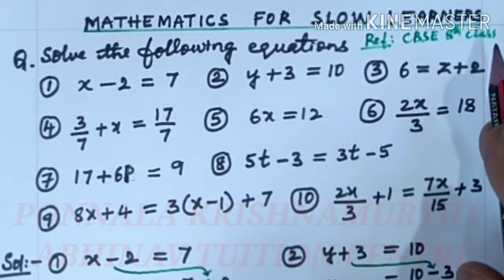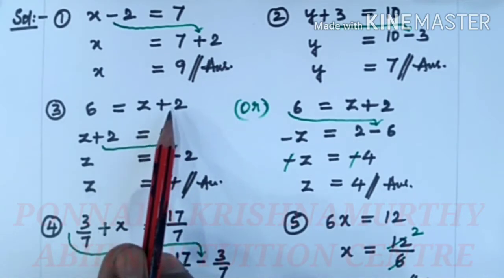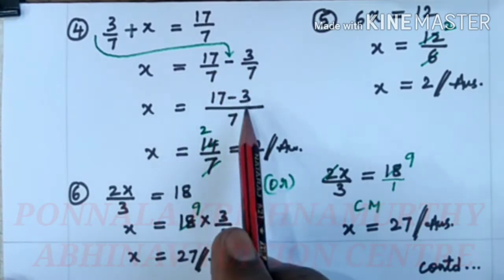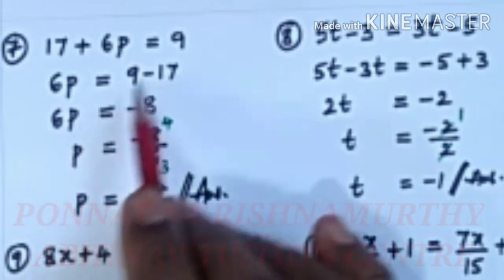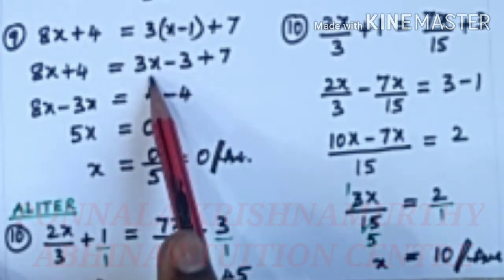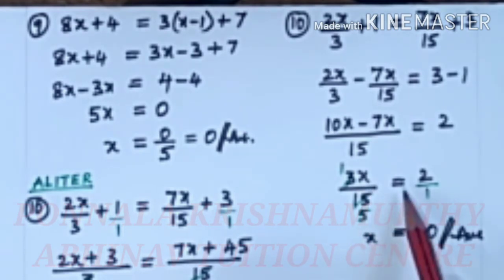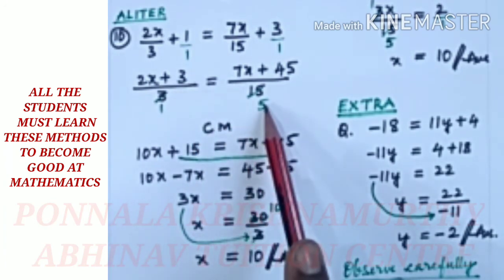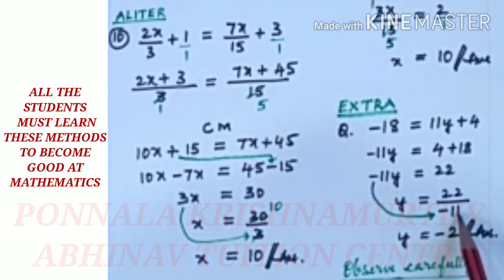MATHEMATICS FOR SLOW LEARNERS - MUST PRACTISE THESE METHODS. PKM ATC MATHEMATICS.